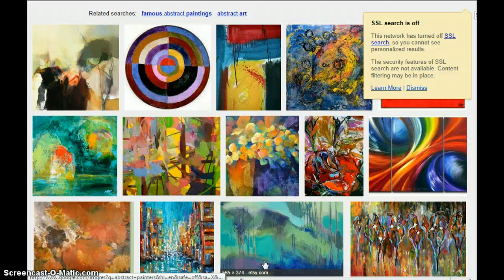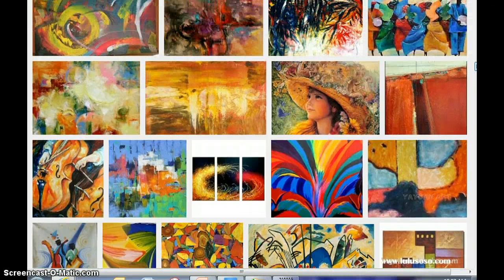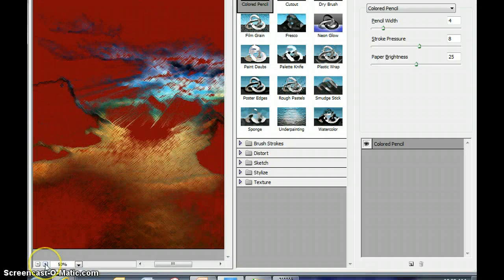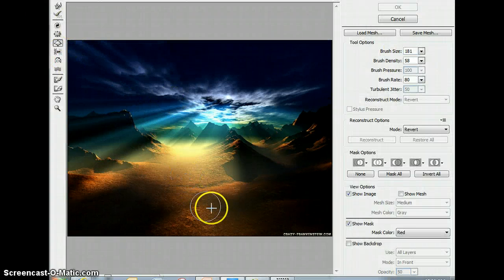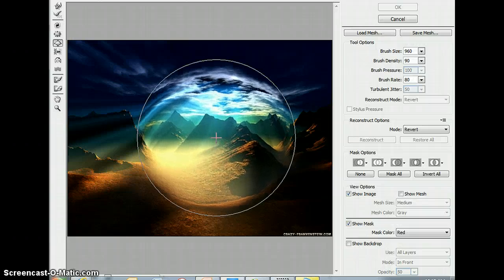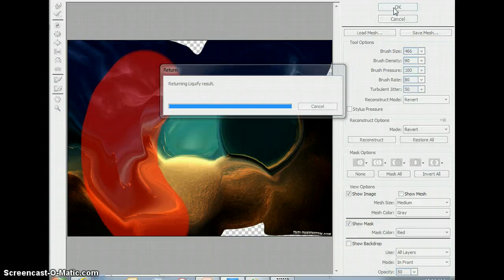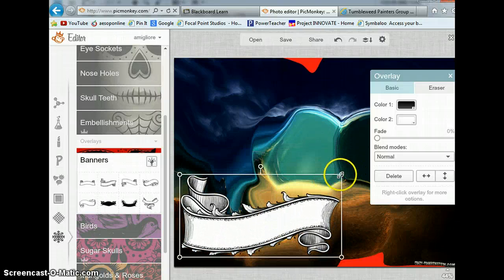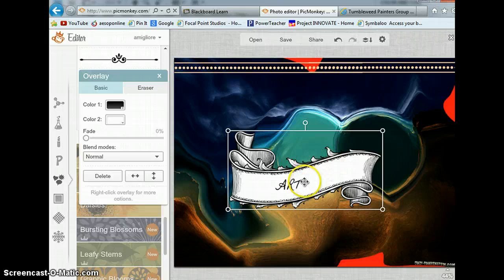Abstract Painting with Photoshop Filters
Using the Filters in Photoshop, get to know Liquify and others by transforming your photos and images into an abstracted work of art for a journal cover.